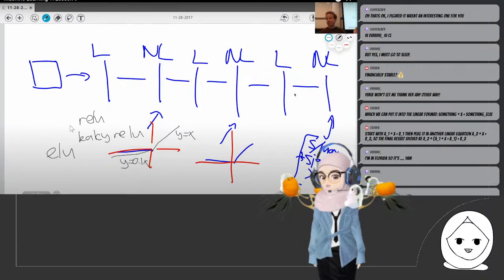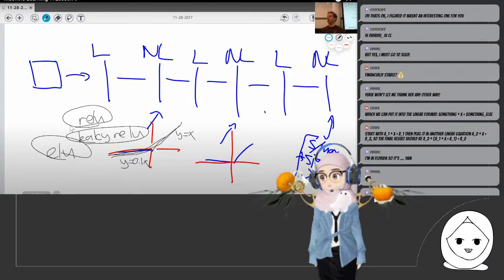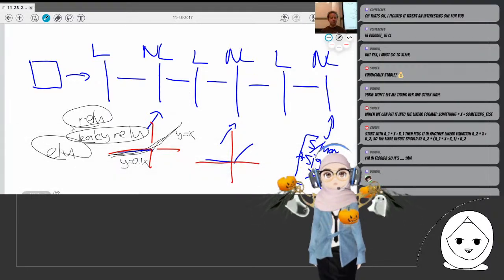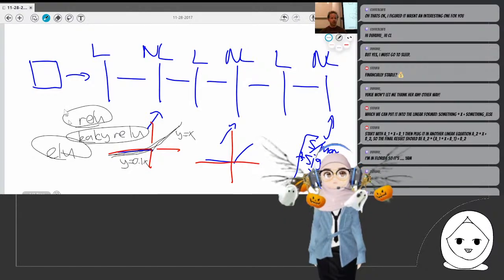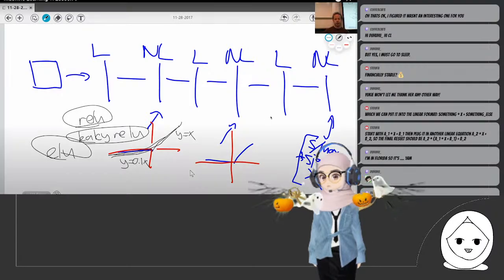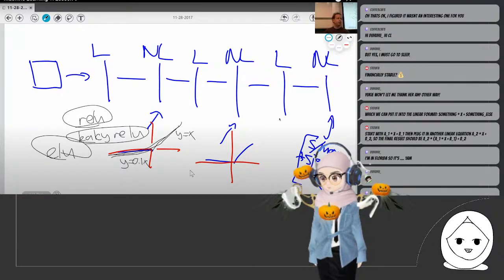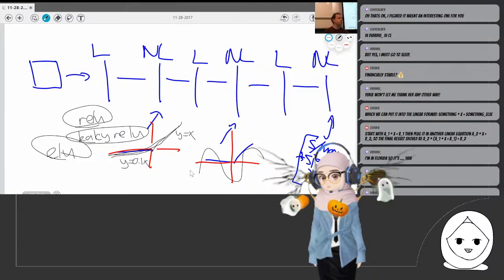[27.5] Lesson 9 | fast.ai - Introduction to Machine Learning for Coders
Join me on learning Machine Learning and Artificial Intelligence by taking the fast.ai Introduction to Machine Learning for Coders taught by Jeremy Howard

Tools:
Streaming: OBS  and Resream.io
Vtubing: ZEPETO